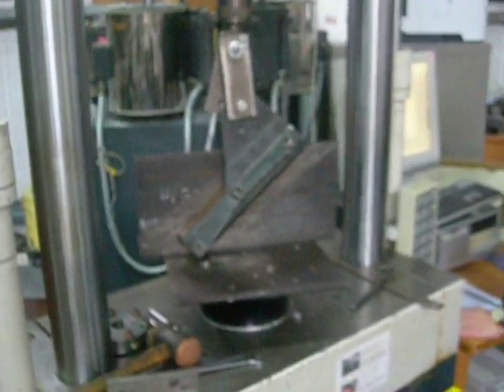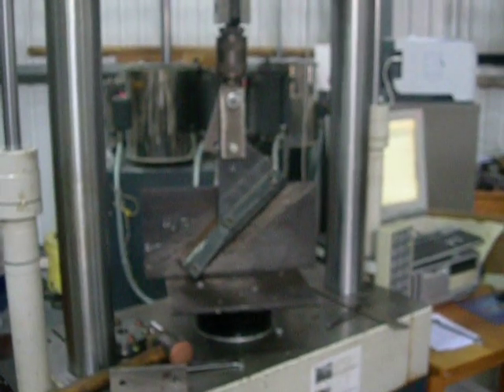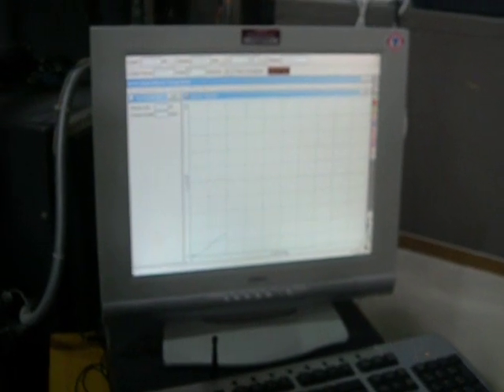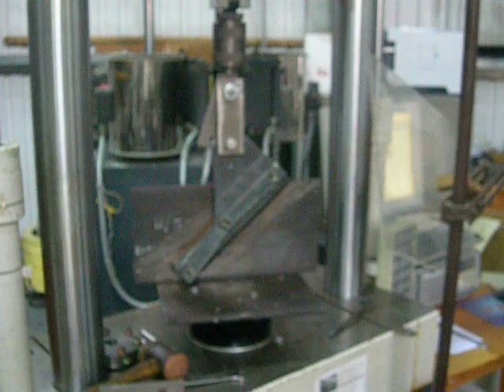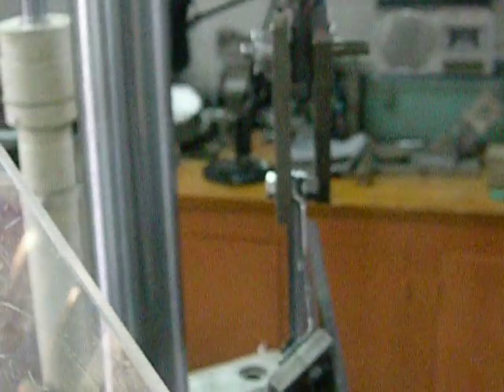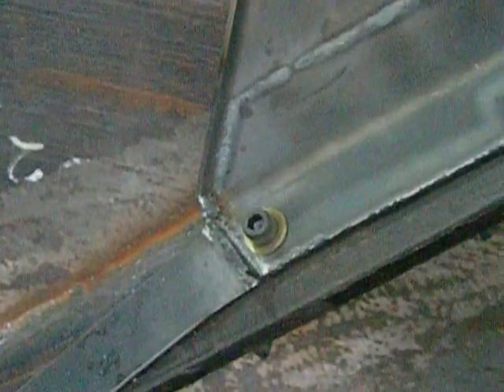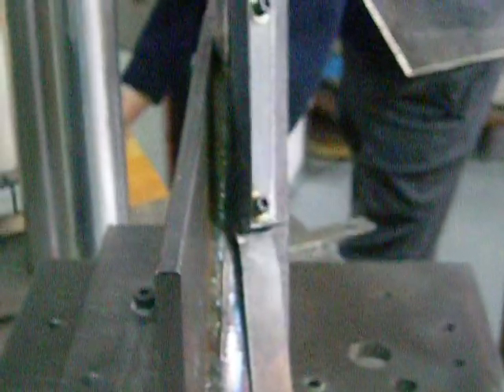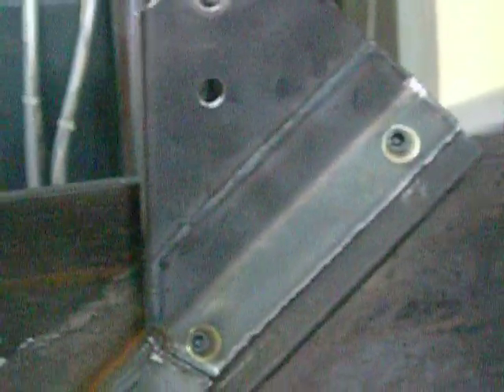MGA Upper Seat Belt mounting load testing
Laboratory testing of upper seat belt mounting for an MGA roadster. The bracket has been designed to mount onto the standard wing mounting bolts. The test was to ensure that the bracket would pass the seat belt mounting test. Video quality is a bit poor.